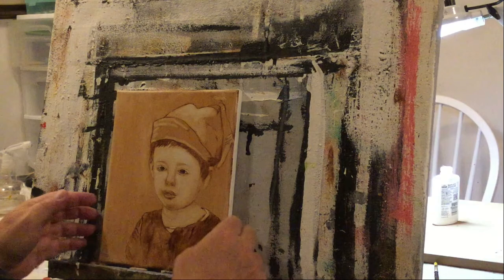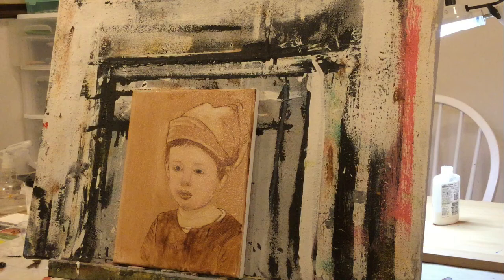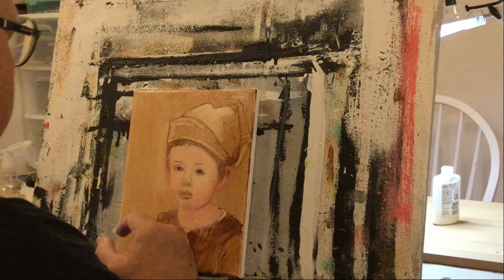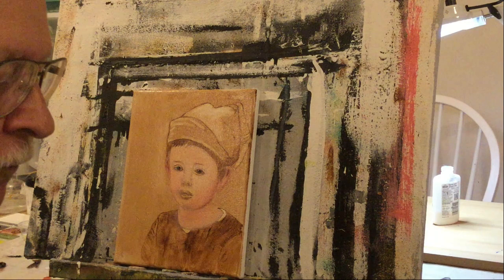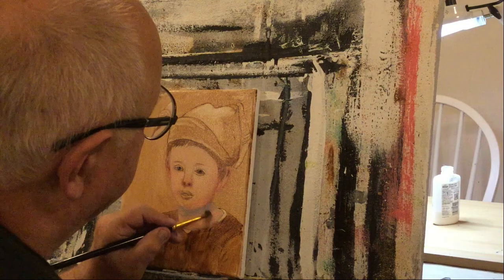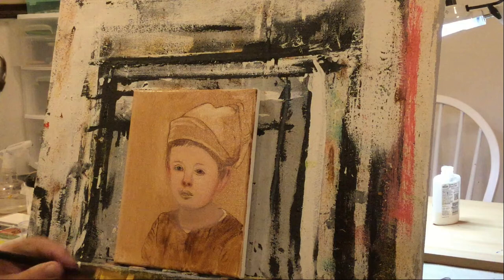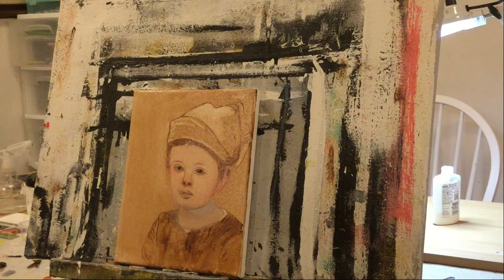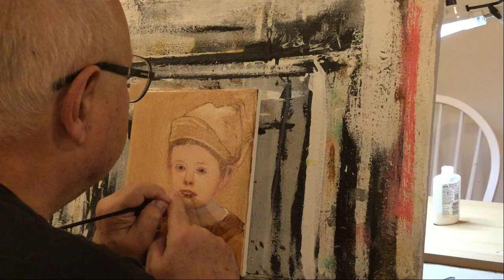Jacob - First Colors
Continuing on, the under painting has dried and its time for Jacob to get some colors. So, we will apply the first colors to the under painting, and in the next video, we will finalize it all and finish the details.